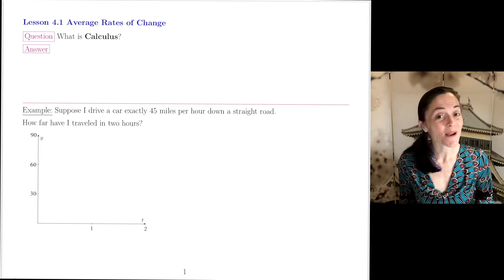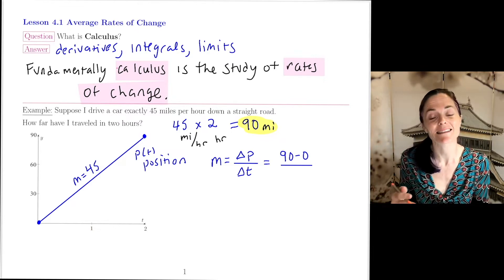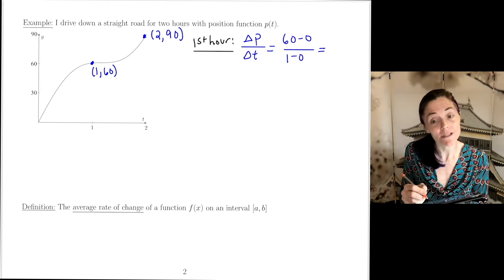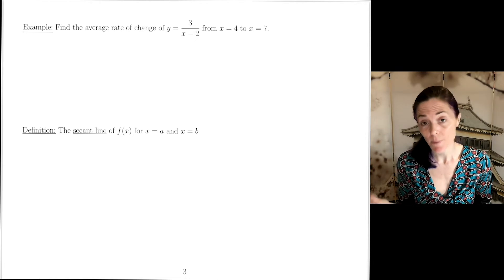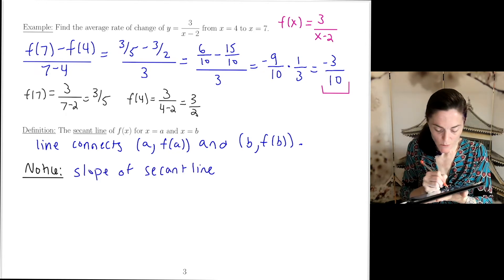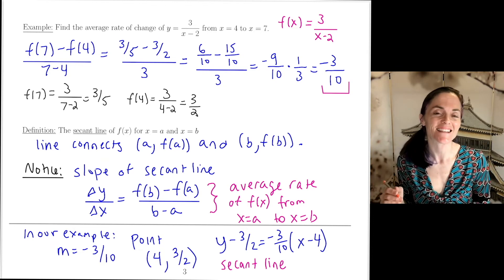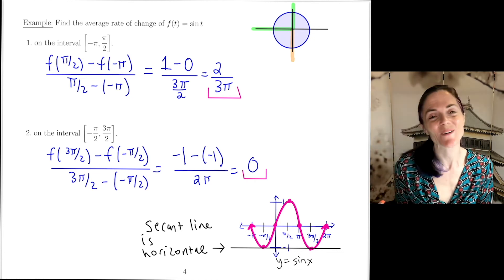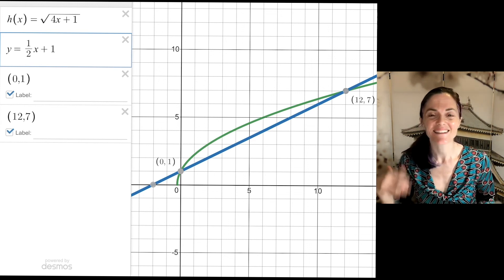Lesson 4.1: Average Rates of Change